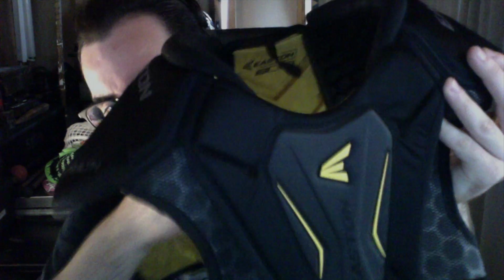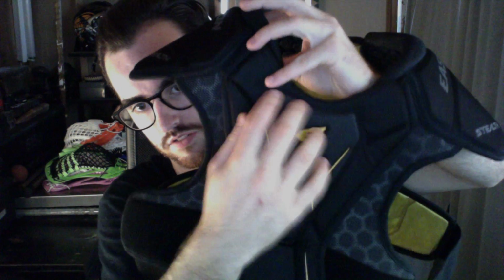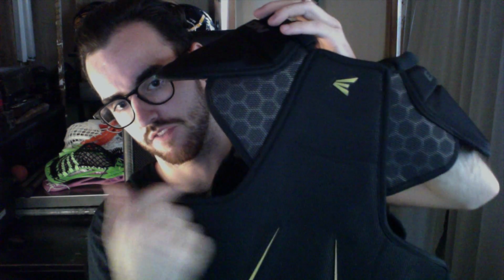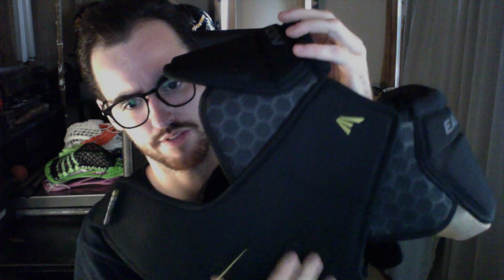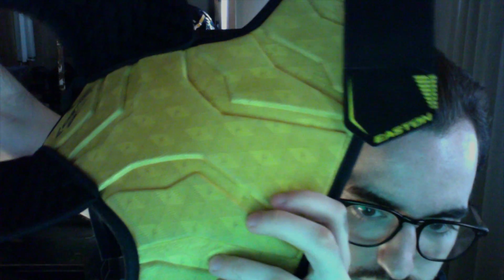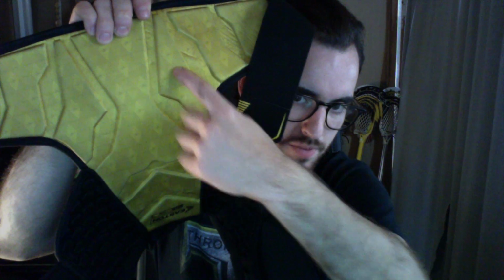Review : Easton Stealth Shoulder Pad Liner